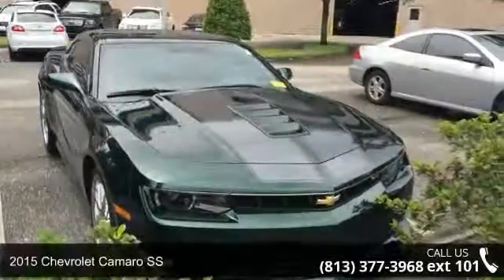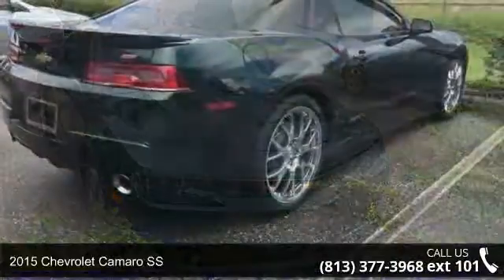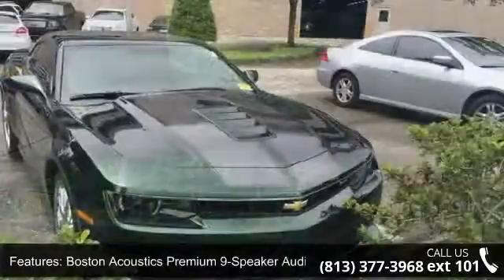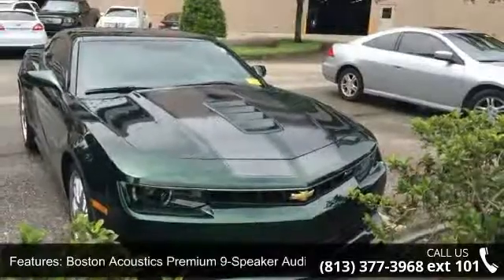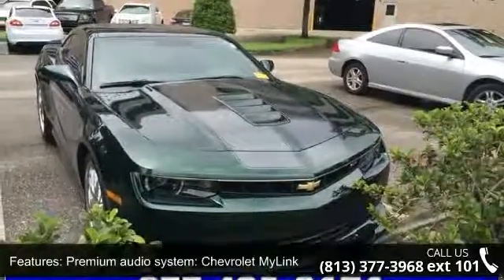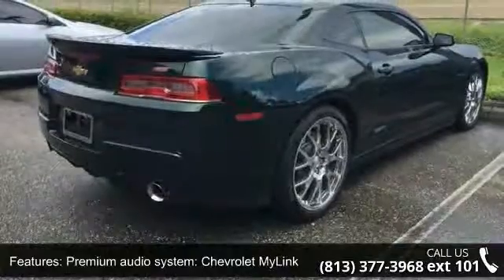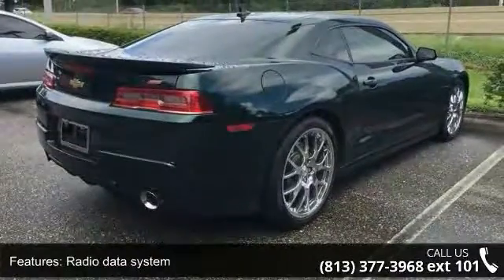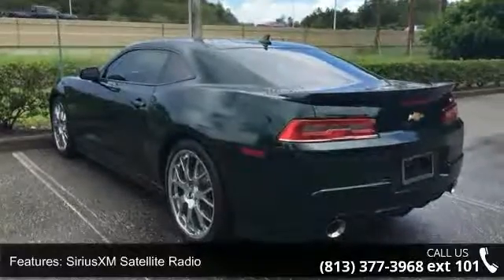2015 Chevrolet Camaro SS - Veterans Ford - Tampa, FL 33625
ONLY 347 MILES, CLEAN CARFAX CHECK NO DAMAGE REPORTED ONE OWNER, LEATHER, NAVIGATION, SUNROOF, and 21" Split Spoke Chrome Wheels. Body-Color Ground Effects Package (LPO), Cyber Gray Rally Stripe Package, RS Package (Body-Color Roof Ditch Molding and High-Intensity Discharge Headlamps), Body-Color Hood Louvers (LPO), Boston Acoustics Premium 9-Speaker Audio System, Green Flash Special Edition, Navigation System, Power Sunroof w/Express-Open & Venting, and Unique Rear Spoiler. Take your hand off the mouse because this 2015 Chevrolet Camaro is the car you've been looking for. This superb Chevrolet is one of the most sought after used vehicles on the market because it NEVER lets owners down. Nobody beats a Veterans Ford deal!!